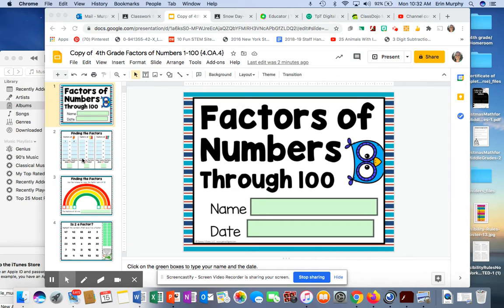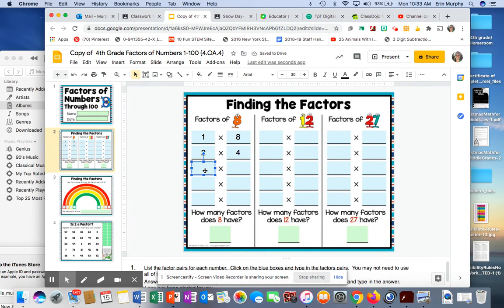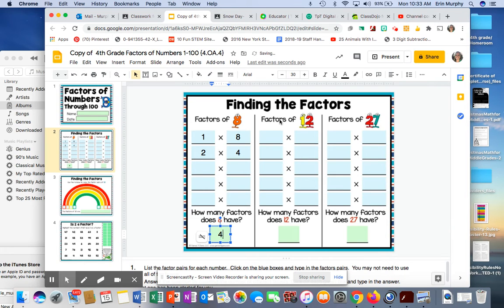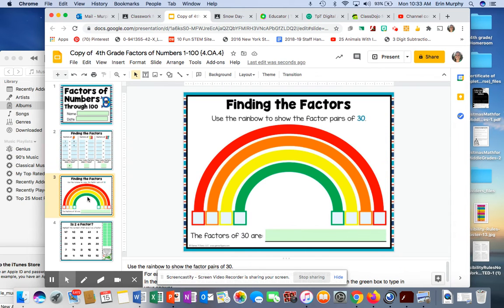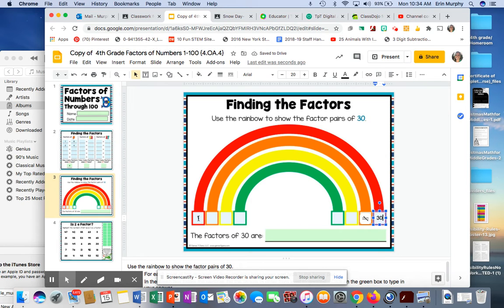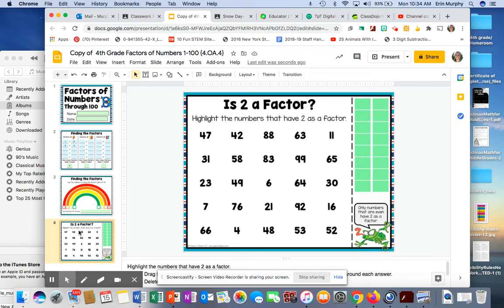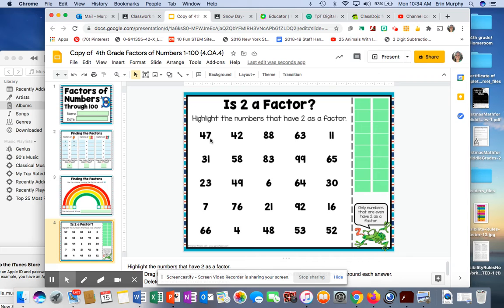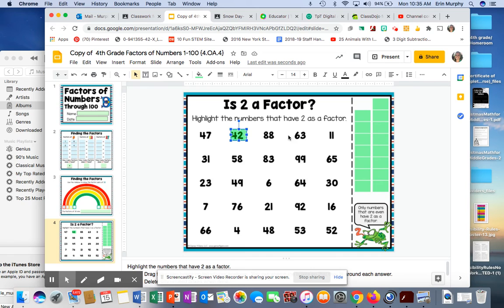Tuesday Factors: Feb 15, 2021 10:35 AM